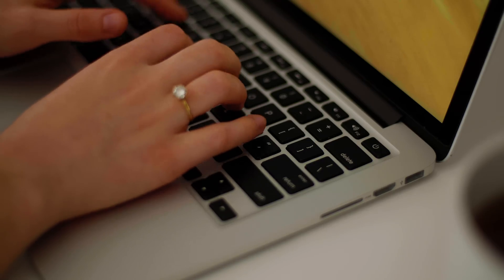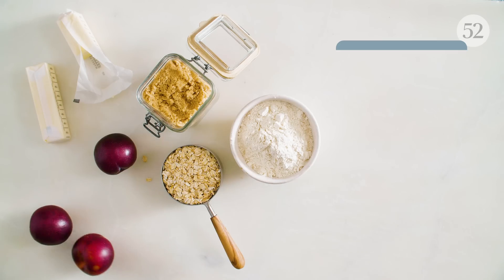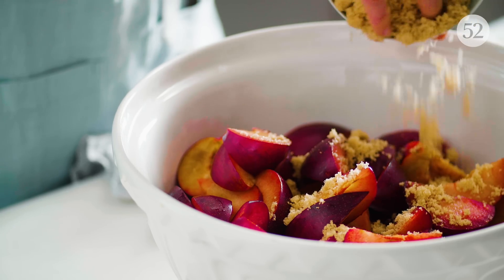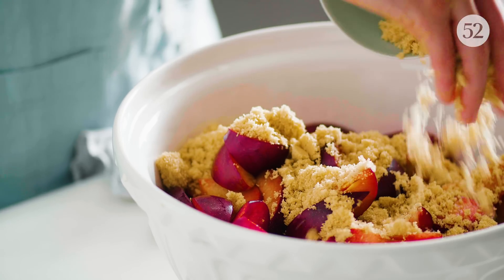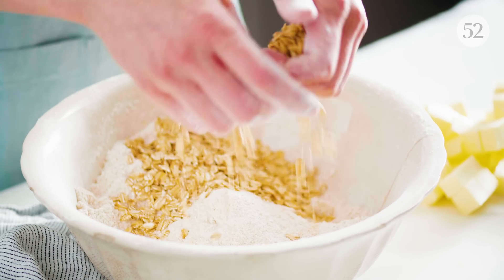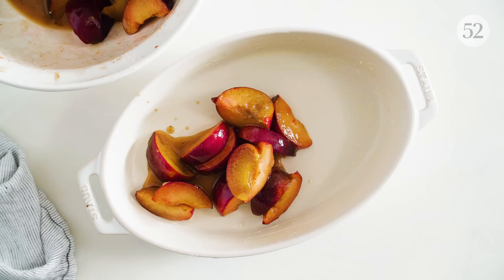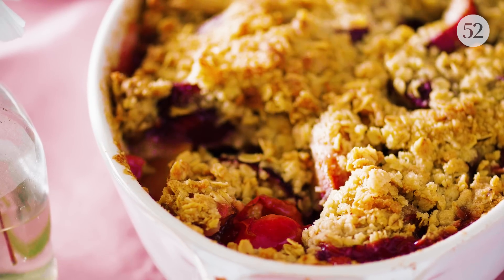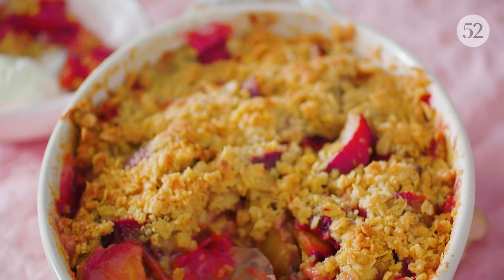Plum Crisp | Big Little Recipes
From a distance, this fruit crisp looks like any other: Sweet, saucy baked fruit with a buttery, crumbly streusel on top. But if you look—and smell—closer, you’ll pick up on a big difference: toasted oats.

Serves: 8
Prep time: 20 min
Cook time: 50 min

INGREDIENTS

Streusel topping:
1 cup rolled oats
1 1/2 cups all-purpose flour
3/4 cup light brown sugar
1 teaspoon kosher salt
3/4 cup (1 ½ sticks) unsalted butter, cubed, at a cool-ish room temperature, plus more for greasing the pan

Plum filling:
3 pounds plums
2/3 cup light brown sugar, plus more as needed depending on the plums’ sweetness
1/4 teaspoon kosher salt
1/4 teaspoon freshly ground black pepper
1 tablespoon cold water
5 tablespoons all-purpose flour, plus more as needed depending on the plums’ juiciness